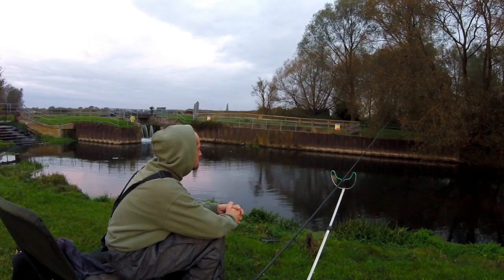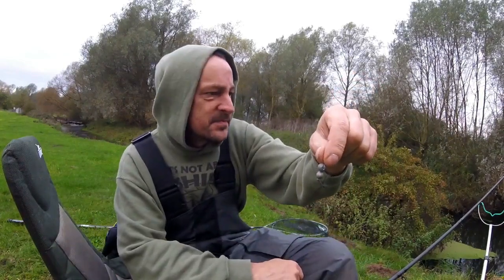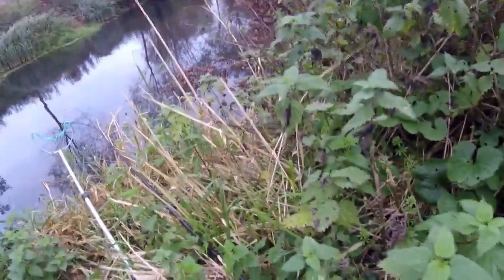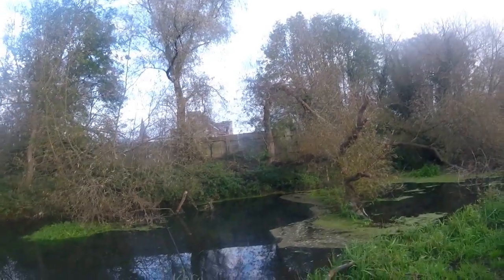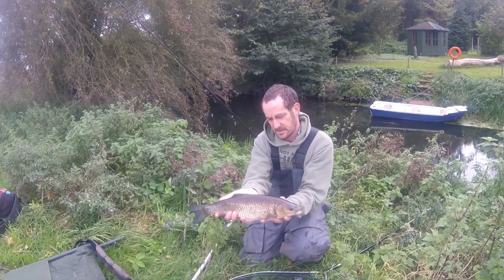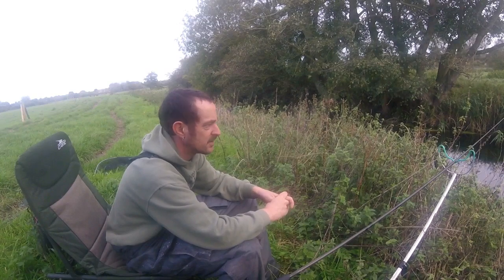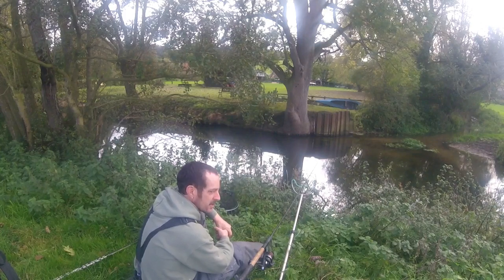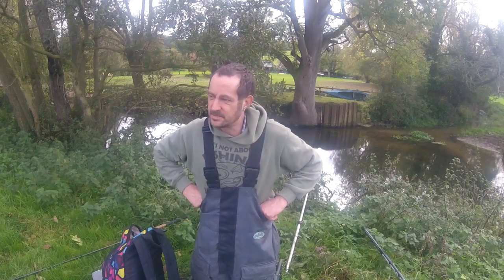CHUB FISHING RIVER WAVENEY autumn days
A video about chub fishing on the river waveney. In the video i fish a day in autumn and conditions are very low and clear, although conditions are tough going i stiil manage to catch 4 nice chub. Your see my favourite bait and my favorite big chub rig along with some great tips. Many thanks

WHY NOT SET ME A CHALLENGE FISHING OR EXTREME SPORTS JUST MESSAGE ME BELOW !!